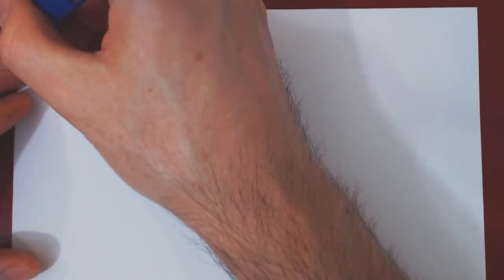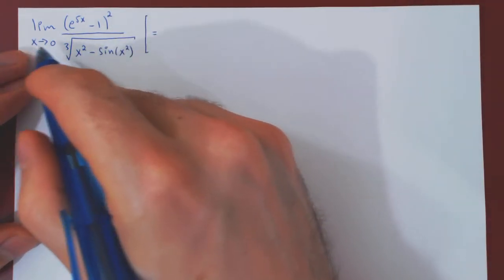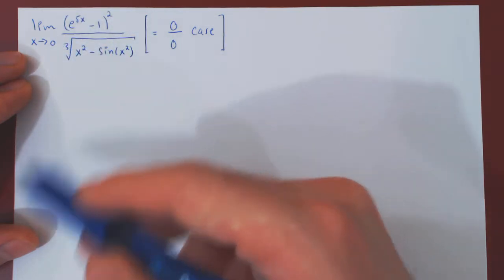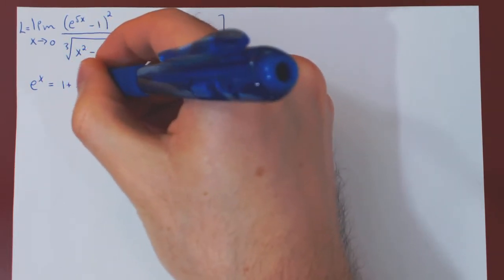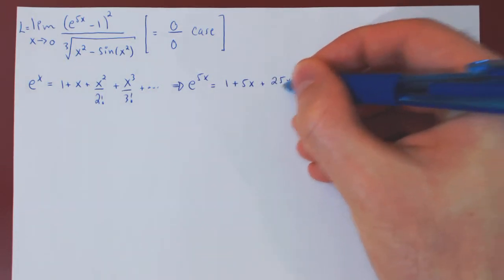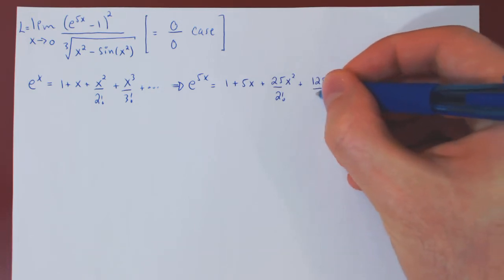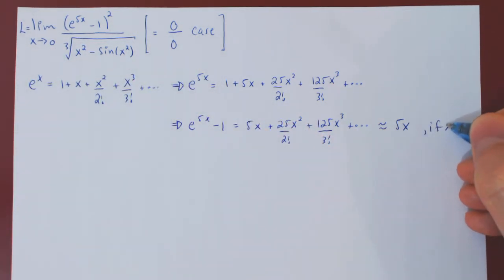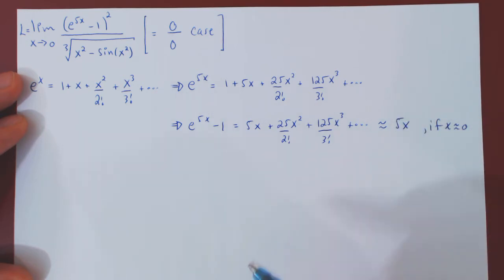Maclaurin Series & Limits - 2